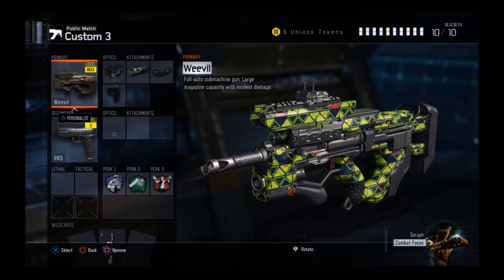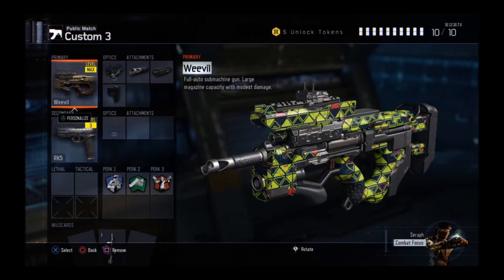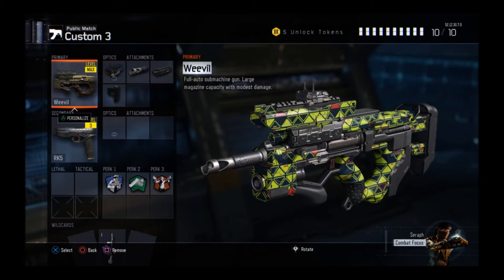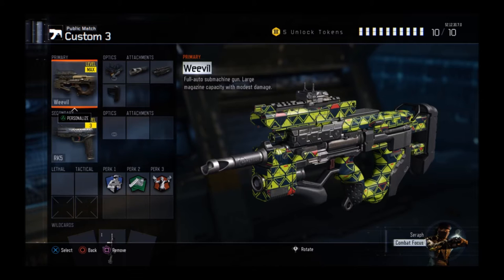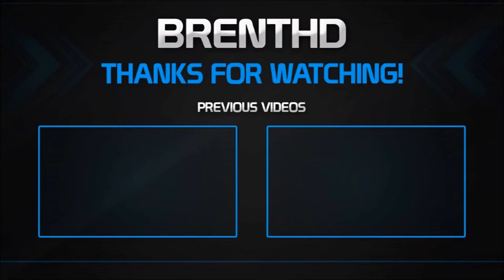Call Of Duty: Black ops 3 'WEEVIL' BEST CLASS SETUP + GAMEPLAY!